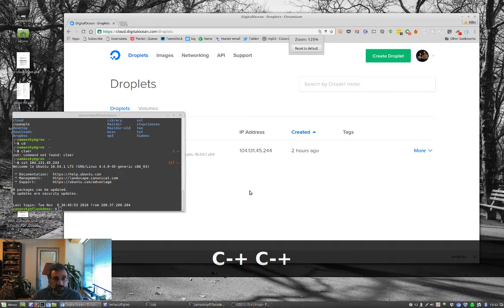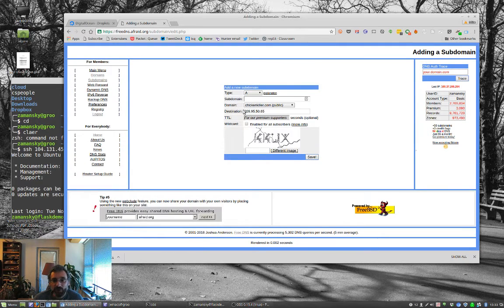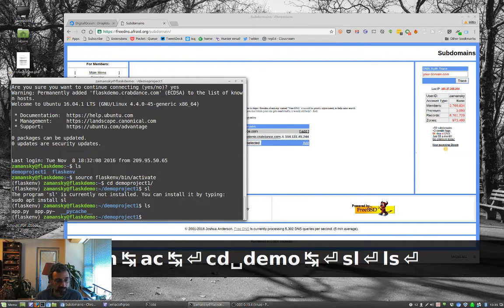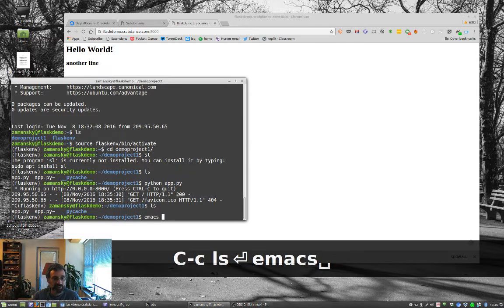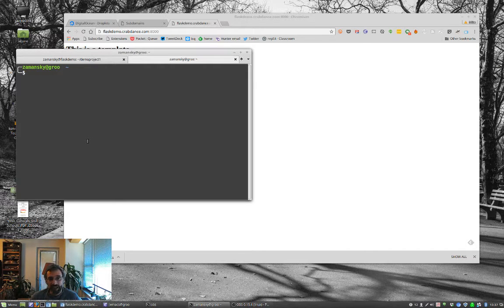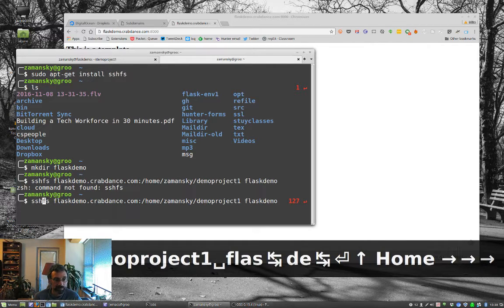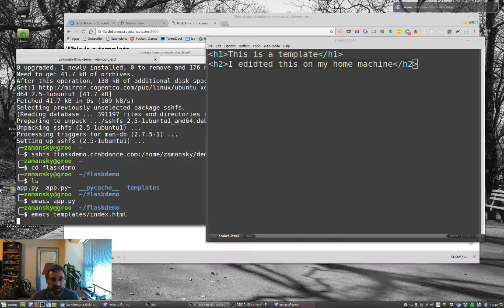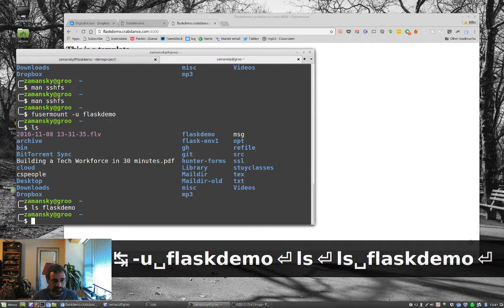Flask 5 - sshfs and freedns.afraid.org